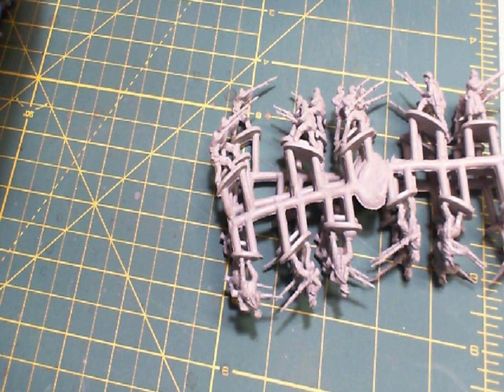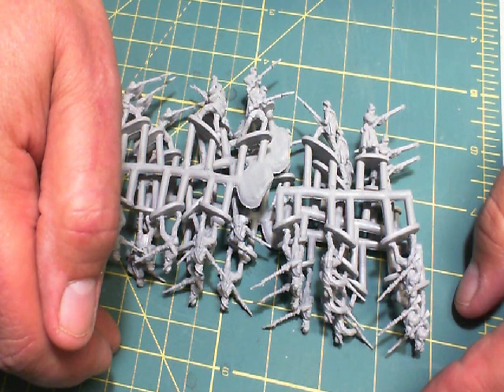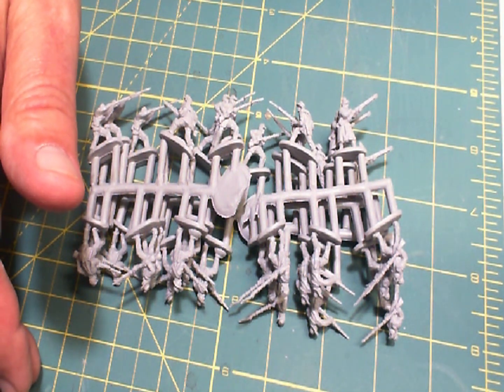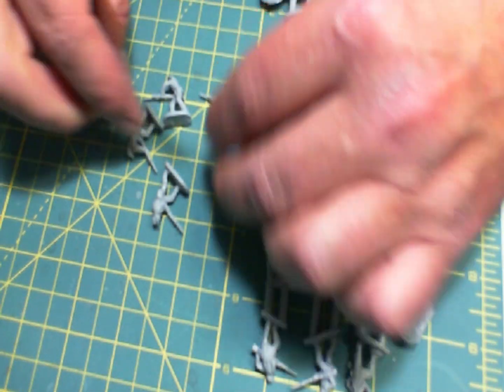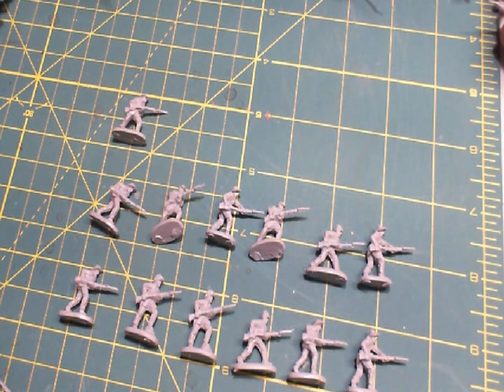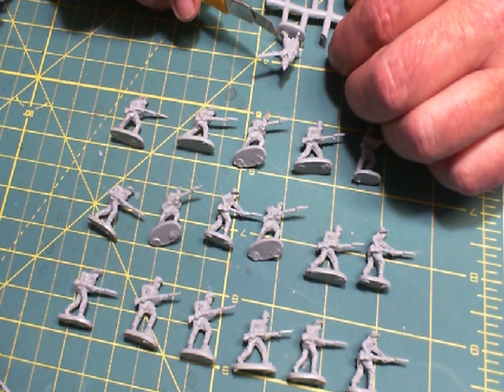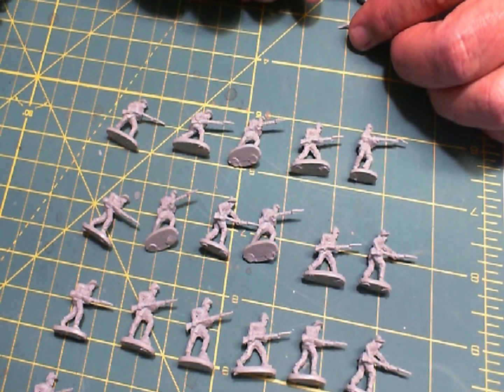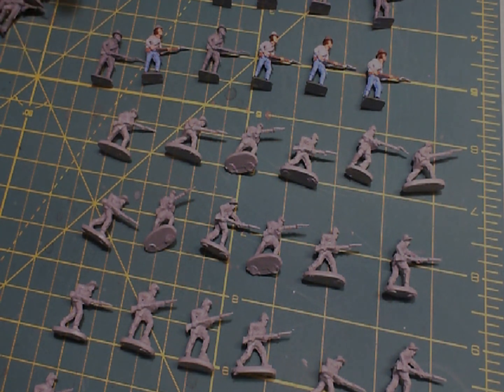1/72 ACW Strelets: Creating uniform regimental appearance with the same sculpts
1/72 ACW Strelets: Creating uniform regimental appearance with the same sculpts